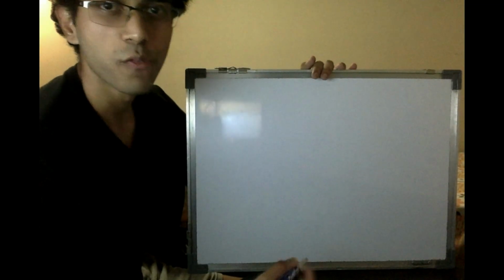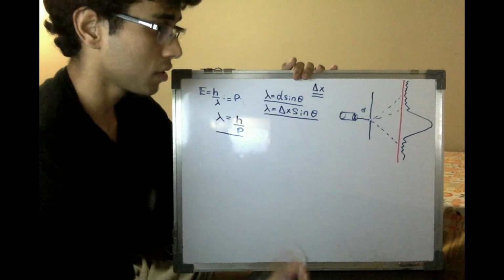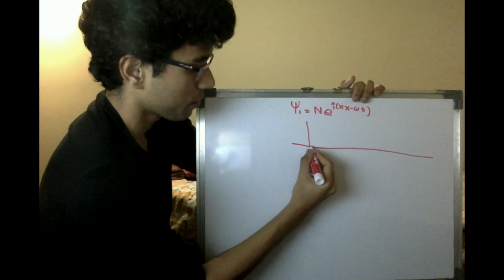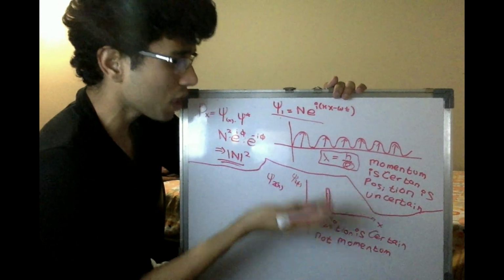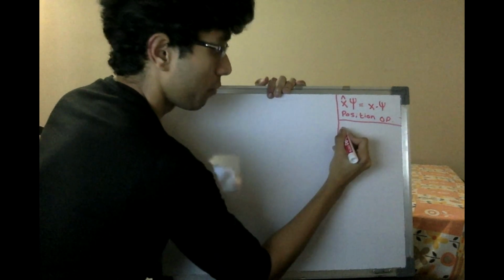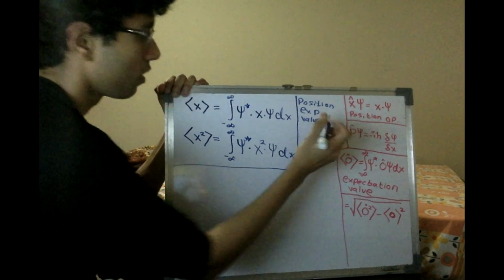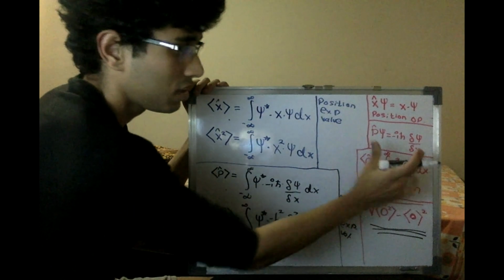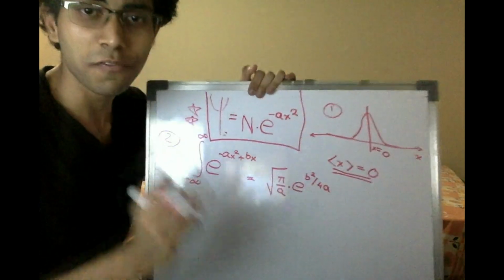Heisenberg's Uncertainty principle explained in 3 levels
hello YouTube!
please drop in the comments if you have any suggests about the video.

This video is an introduction to the Heisenberg's Uncertainty principle and the basics of the quantum mechanics how a particle shows a wave nature and thus, an interference pattern.
this video will also introduce you to the few important quantum operators to work on an arbitrary wave function and the expectation values in quantum mechanics and what the uncertainty value means in general in quantum mechanics for any operator.

p.s: you should also keep in mind that the momentum operator and the position operator do not commute. Thus, can't be measured simultaneously. But commutators is another vast topic and let's save that for a different video.